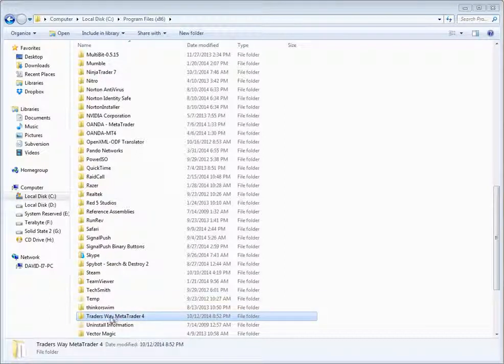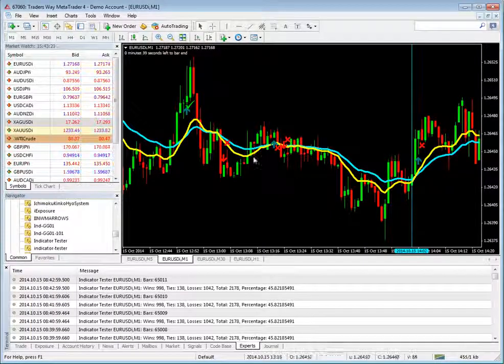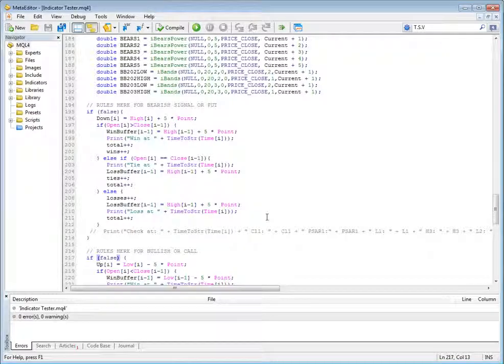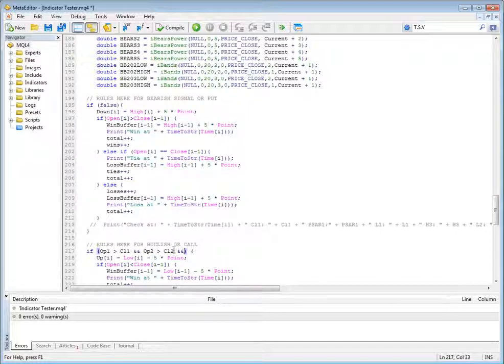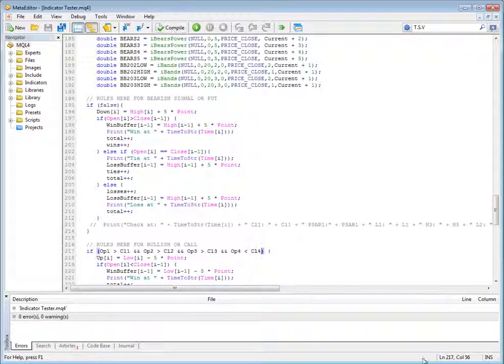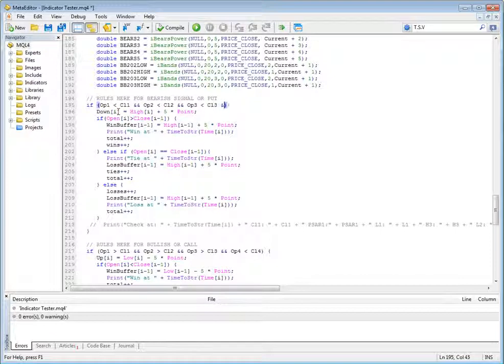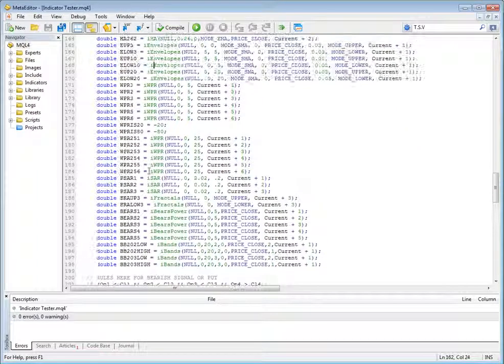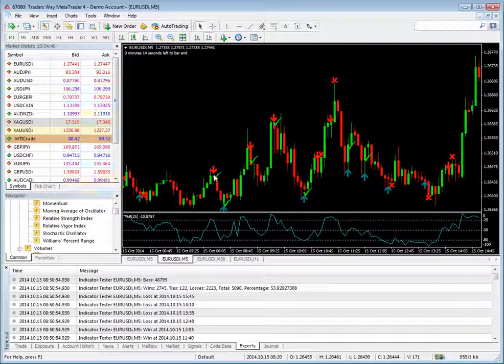Binary Options MT4 Strategy Tester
Binary options are limited risk contracts based on a simple yes/no market proposition offering traders ways to trade the most active markets with relatively low collateral.

Is IQoption the best new binary options broker? YES!!! There are so many pros to IQ Option we highly recommend making this the broker to trade binary options with. The only downside is they do not accept USA or Japanese traders. Other countries accepted